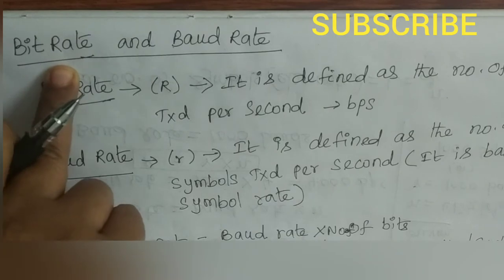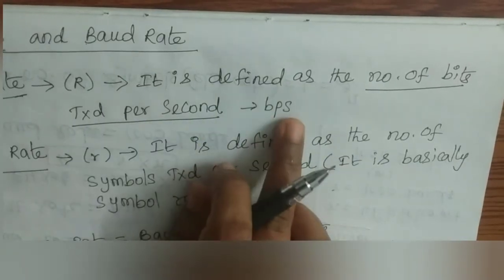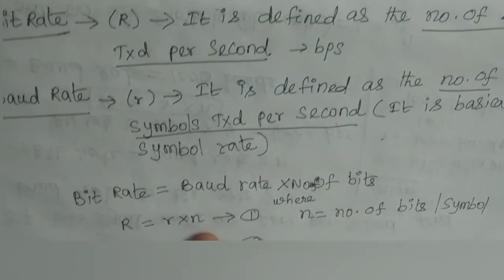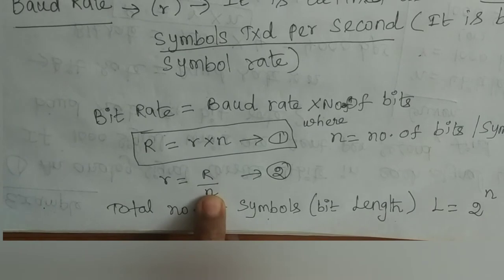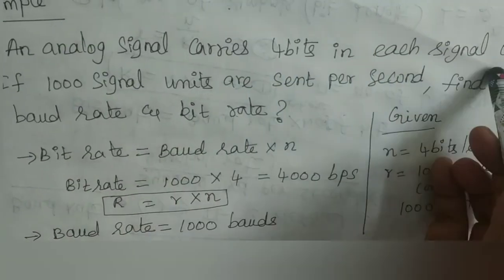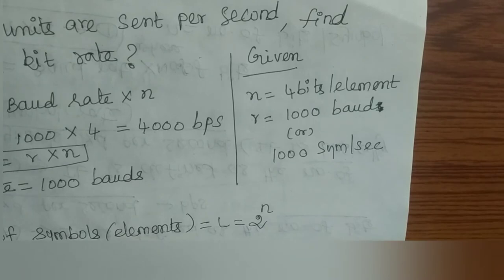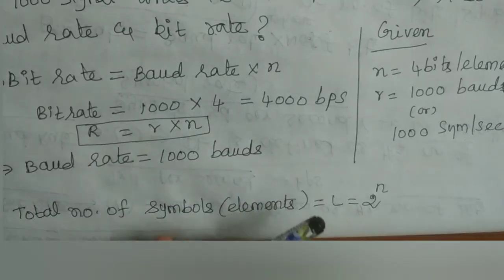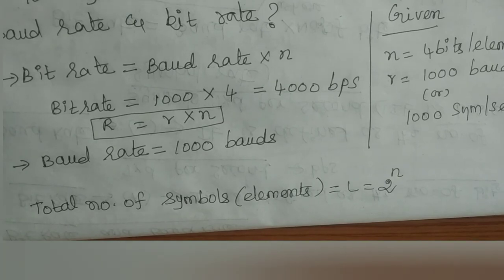Bit Rate and Baud Rate/Nirmala Lecture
In this video I am explaining about the Bit Rate and Baud Rate/Nirmala Lecture.. SUBSCRIBE this channel and share this video... Thank you for watching Nisa Tech youtube channel..For more videos click the ...